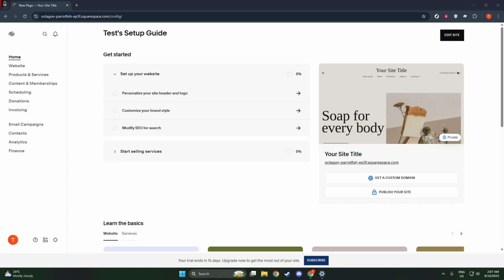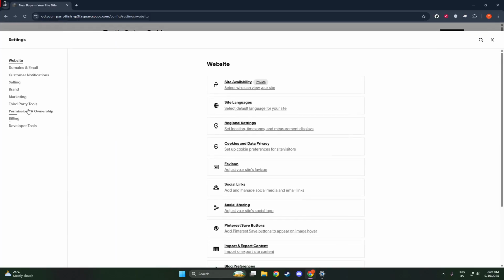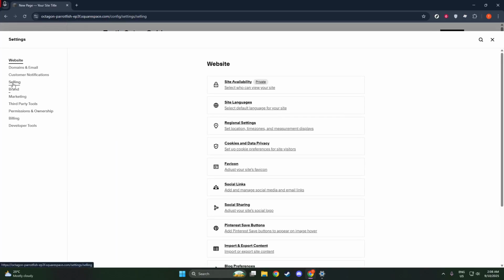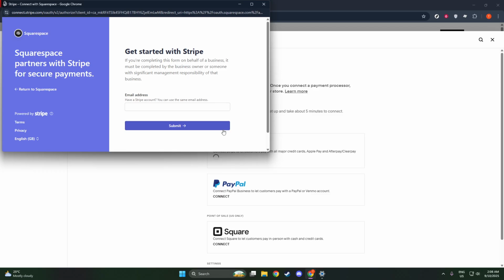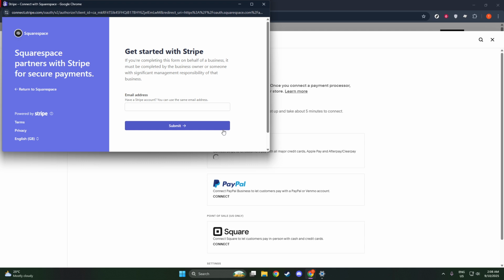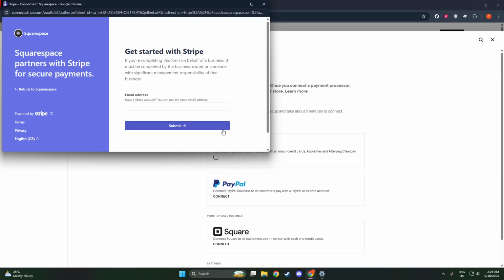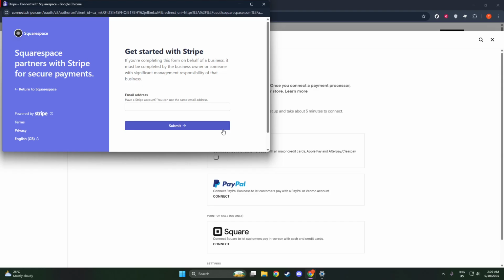How to Accept Credit Card Payments on Squarespace [2026 Full Guide]